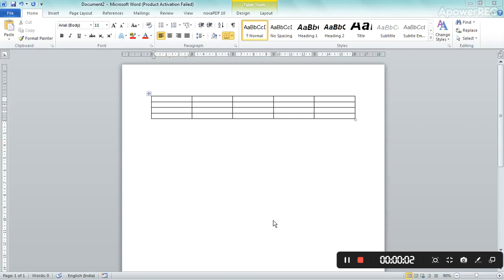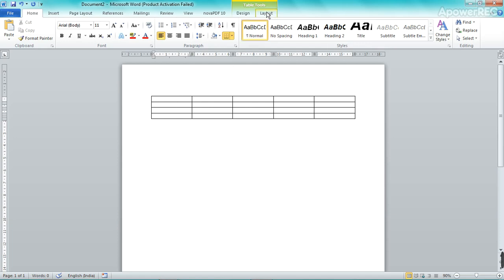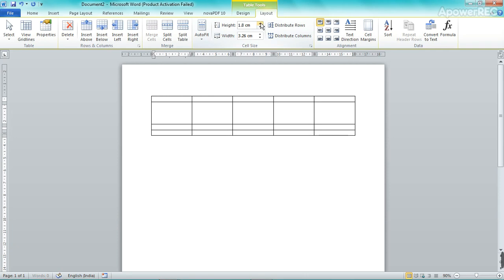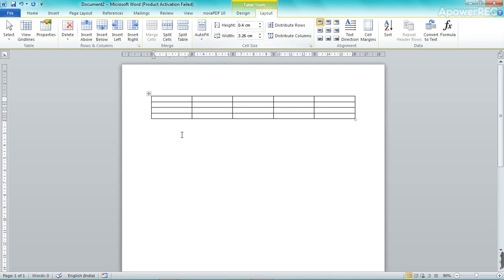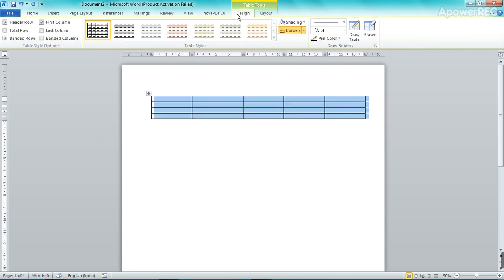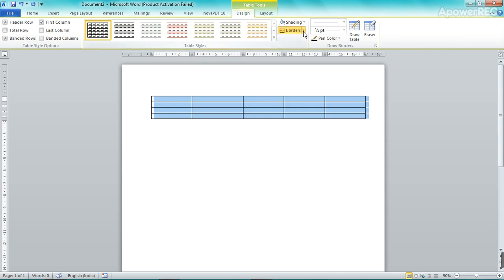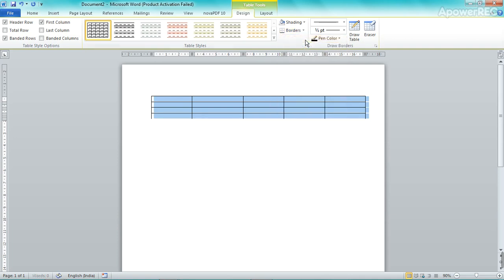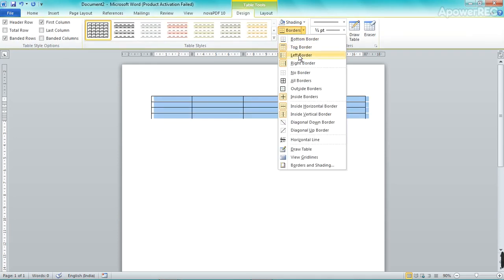2.7 MS Word: Changing row hieght of a table